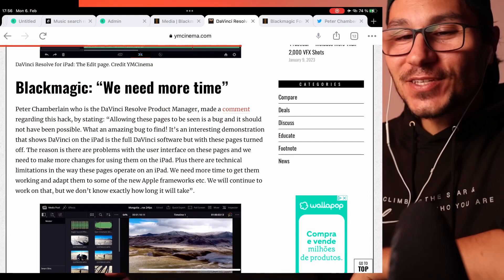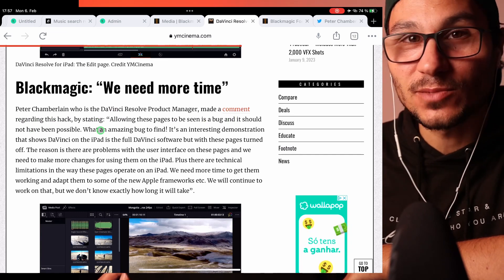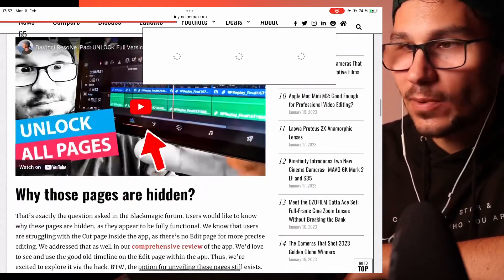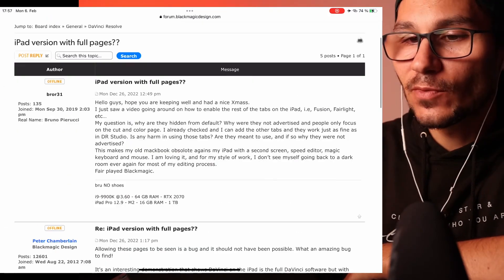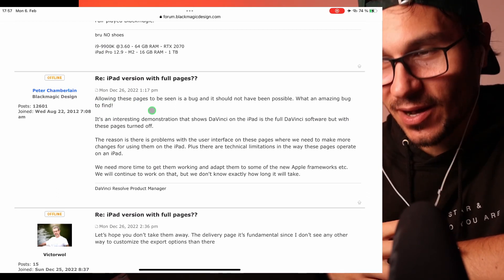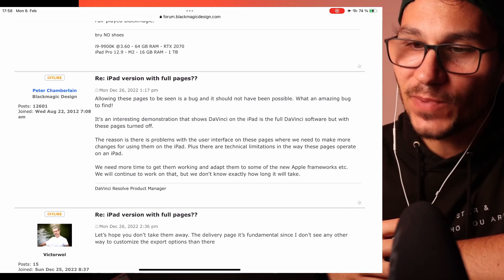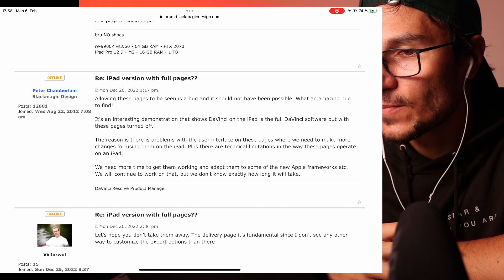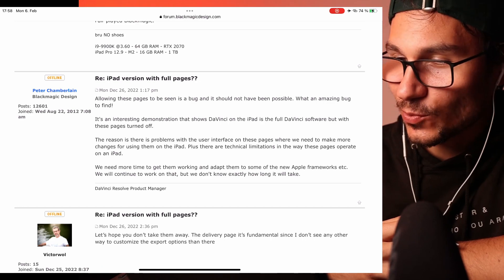ALL PAGES JUST A BUG! 🤯 (DaVinci Resolve iPad)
Peter Chamberlain who is the DaVinci Resolve Product Manager, made a comment regarding this hack, by stating: “Allowing these pages to be seen is a bug and it should not have been possible. What an amazing bug to find!